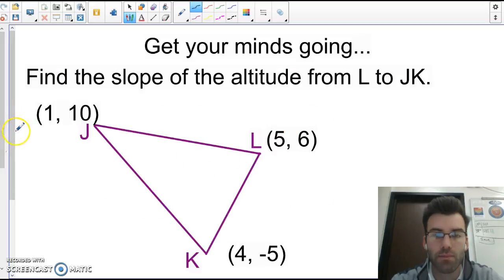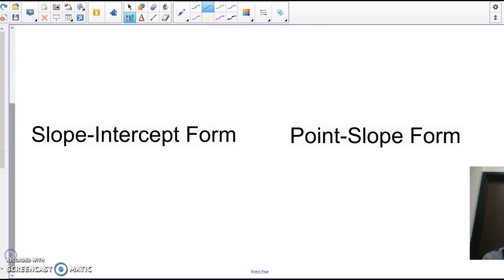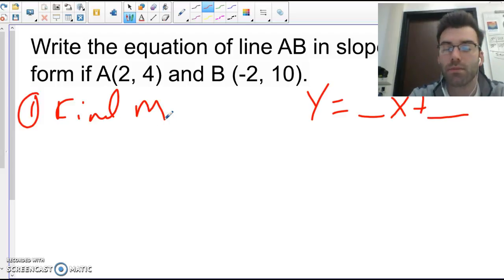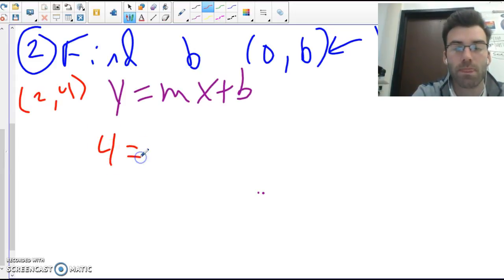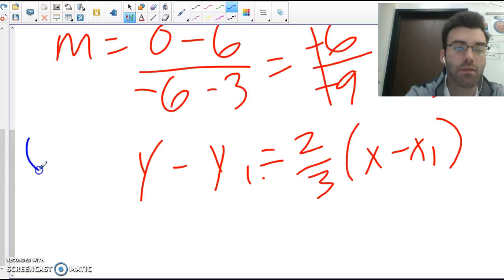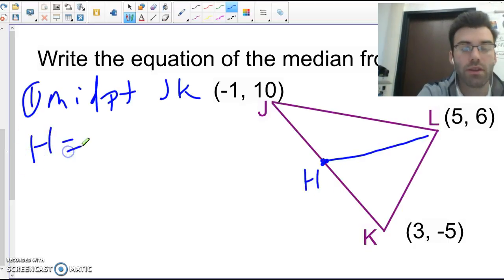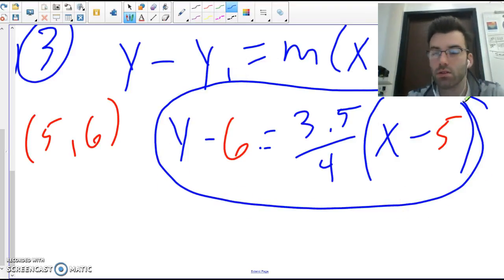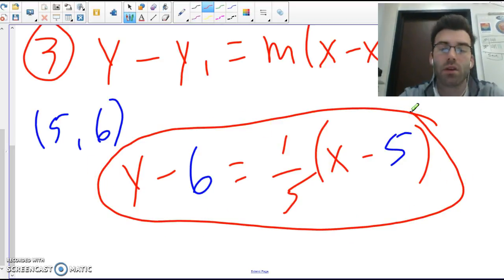PSG- 4.1-4.6_WEL_DAY2_NOTES